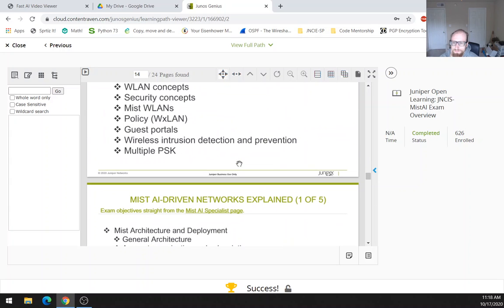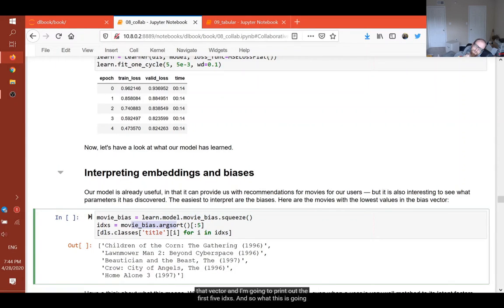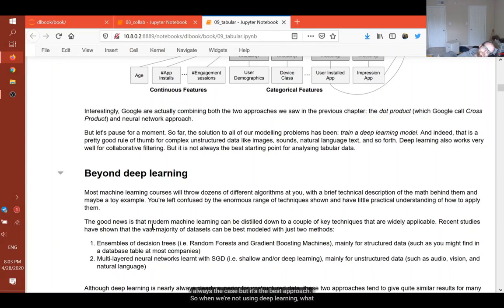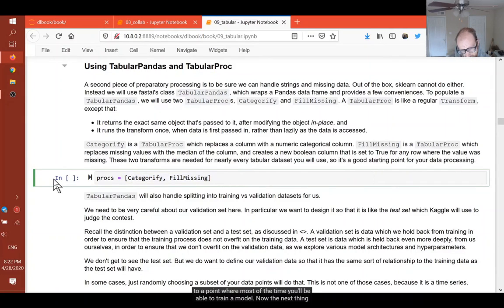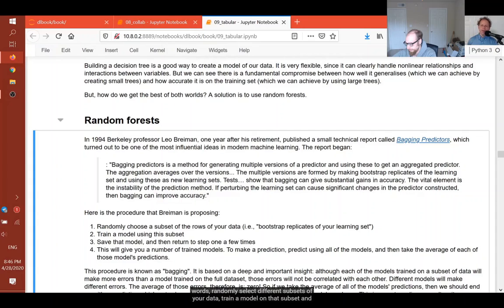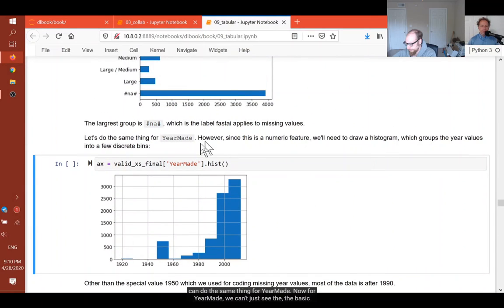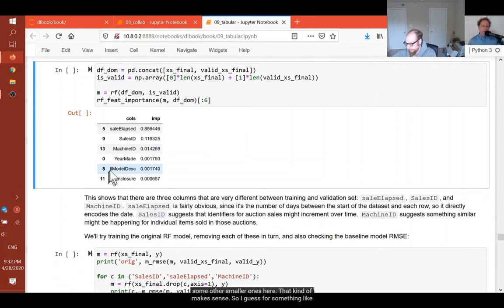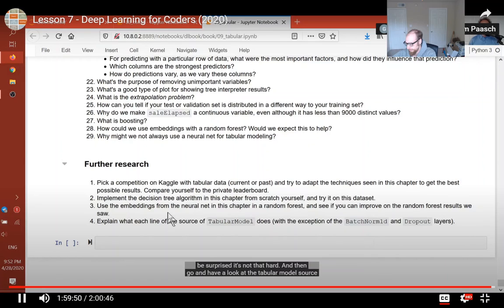Practical Deep Learning for Coders - Lesson 7 - Part 1